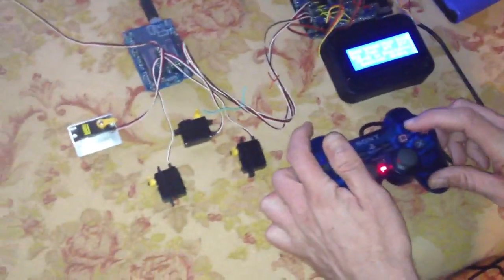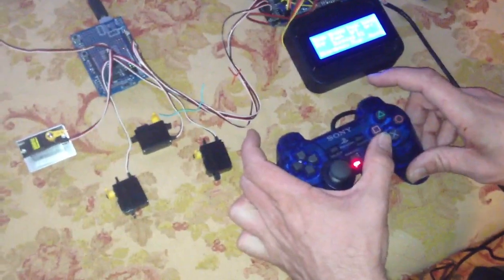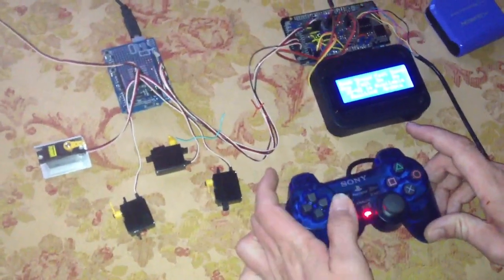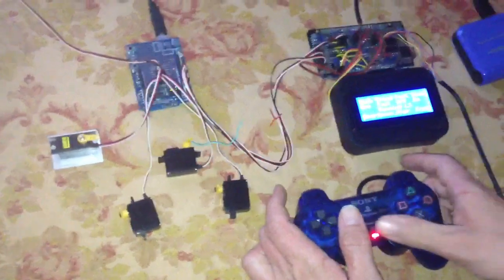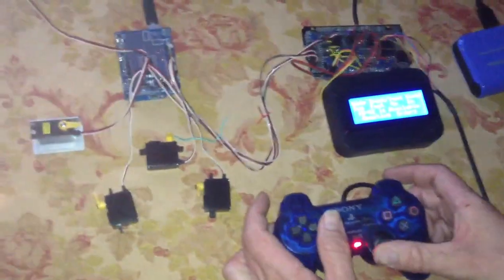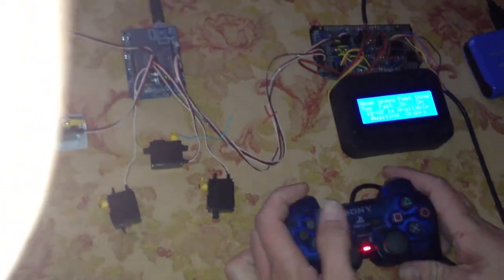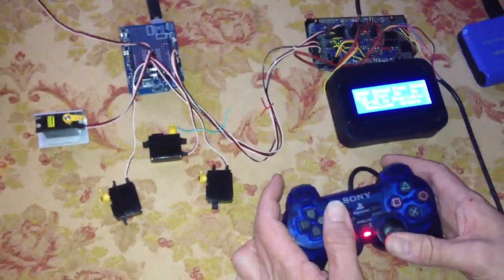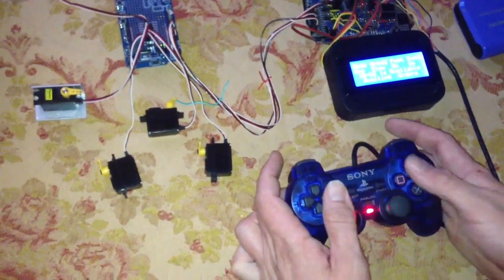R2-D2 Arduino control system update